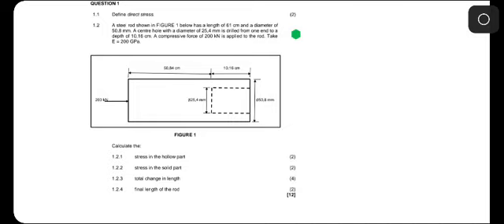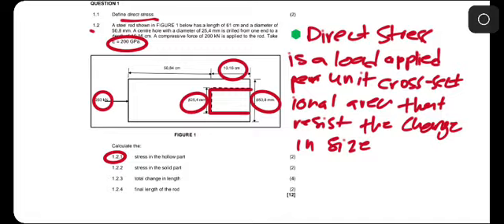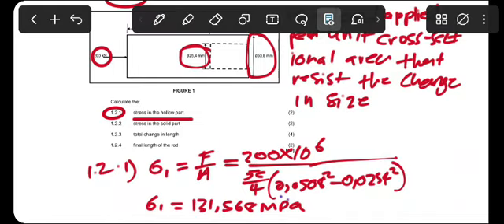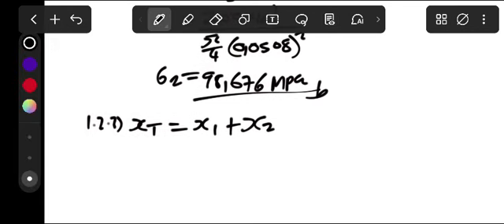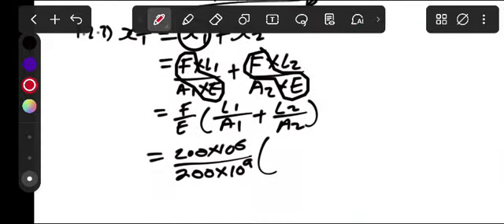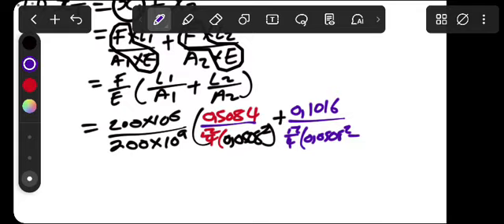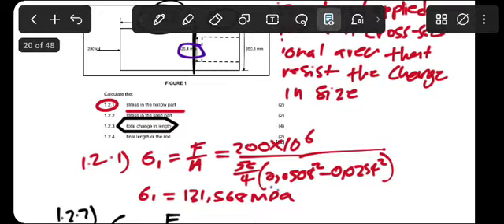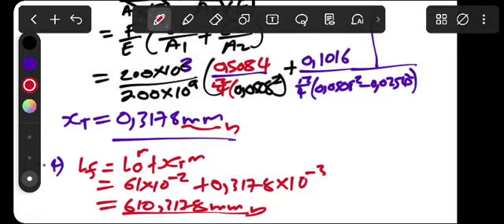Strength of materials and structures N5 (series bars)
Strength of materials and structures N5
# Strength